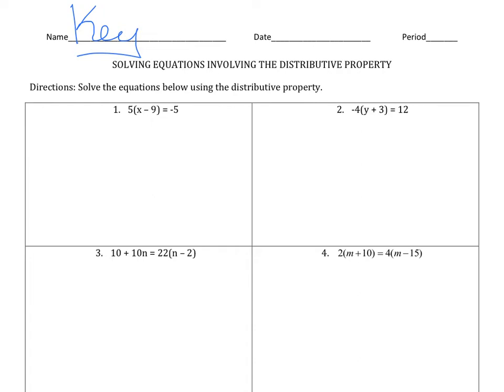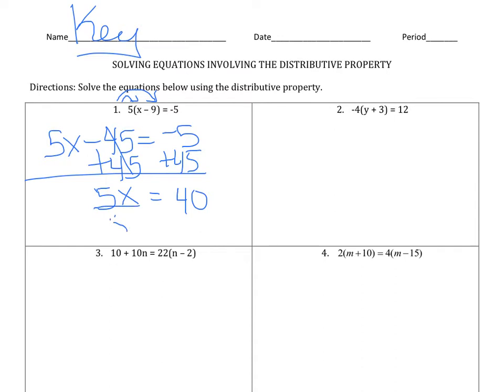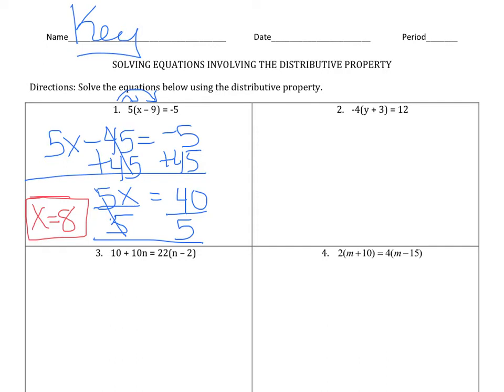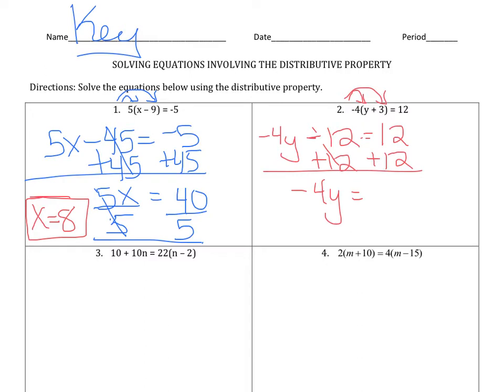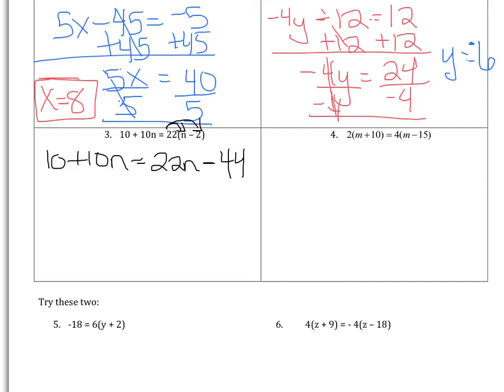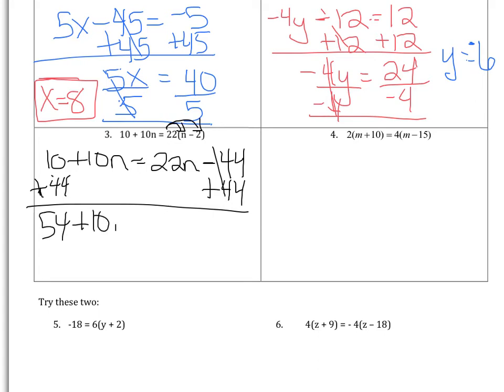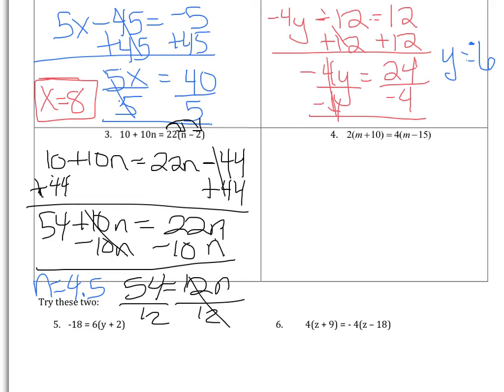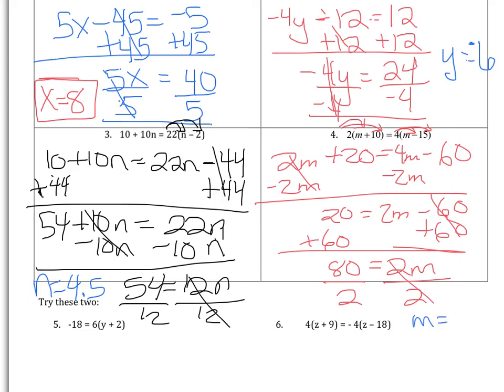Linear Equations Distributative Prop